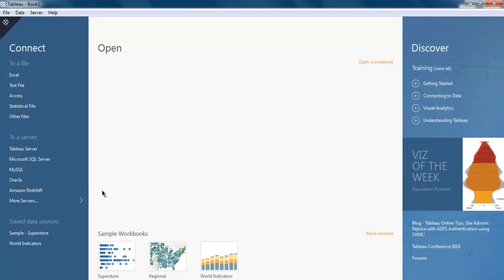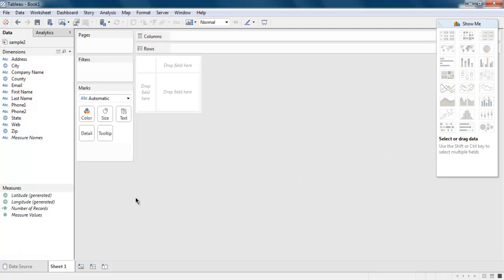Tableau Desktop Import CSV Data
Learn how to Import CSV Data in Tableau desktop.